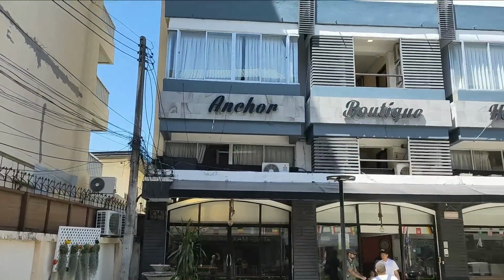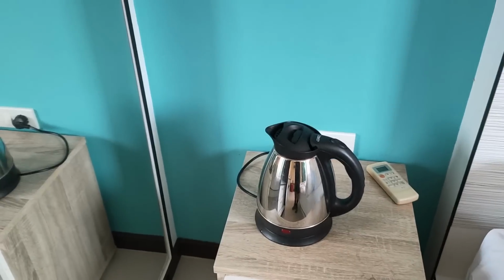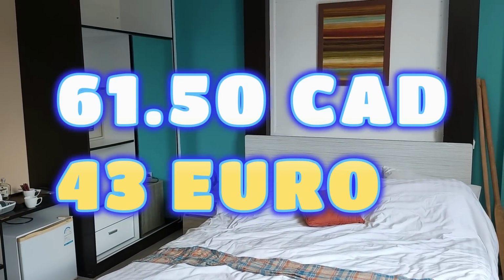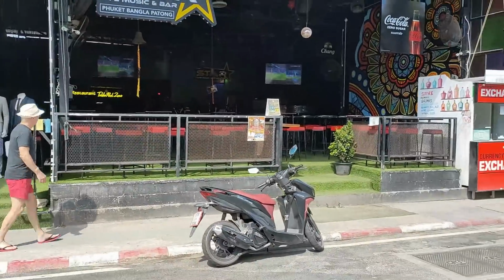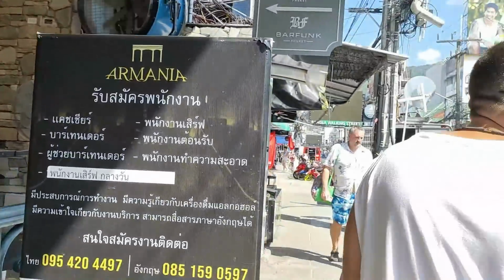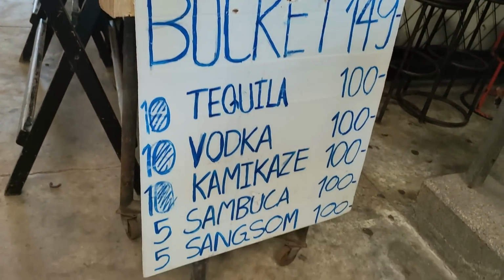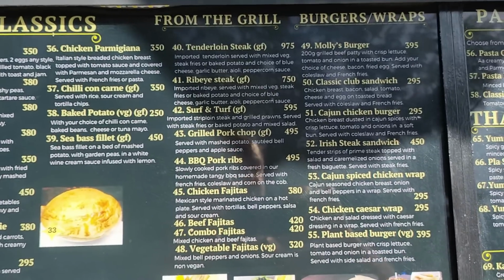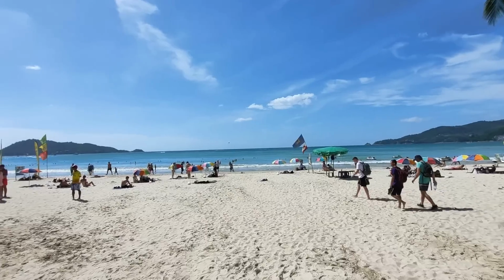HOW EXPENSIVE IS PHUKET? THIS COULD SURPRISE YOU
Phuket, Thailand's largest island, is said to be one of the most expensive tourist destinations in the country.  But is it really as expensive as some claim?
  If you like this video give it a thumbs up, subscribe if you haven't already (a big thanks to those who already have) and remember to press that all important notification bell for latest uploads.  Cheers.